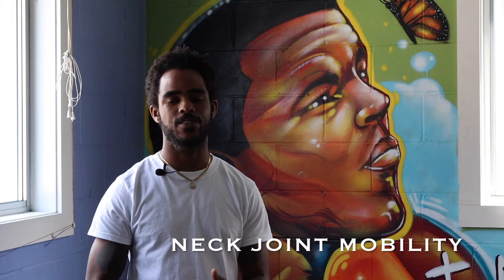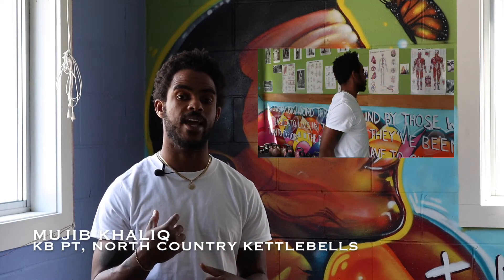Neck Joint Mobility - North Country Kettlebells - Fitness Training Burlington, VT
In this video, professional Kettlebell Trainer Personal Trainer Mujib Khaliq describes 3 joint mobility movements for overall neck health and exercises for neck soreness and stiffness. Each movement is perfect for range of motion exercises and in additions to performing stretches for the neck. In this joint mobility for kettlebell training movements should be pain-free and with the intention of warming up the neck before activity or as recovery exercises for soreness and stiffness.

LetsGetToIt.podbean.com